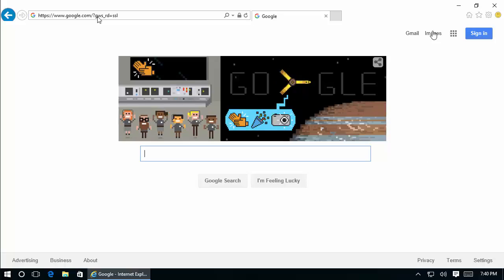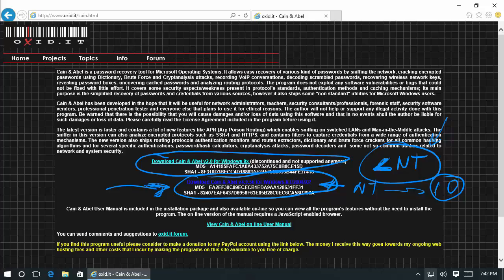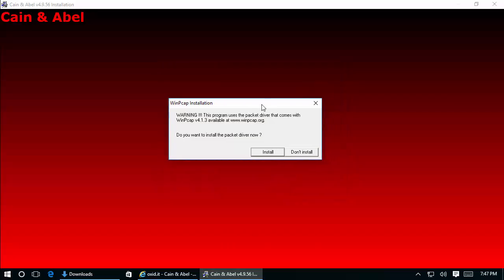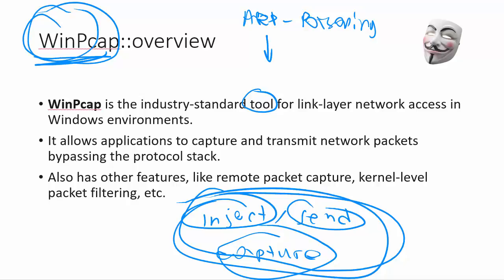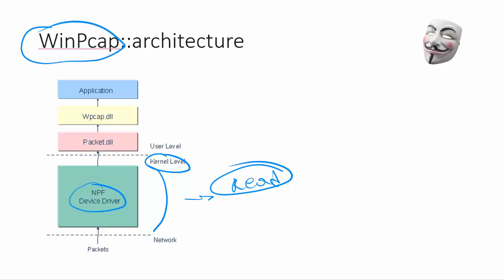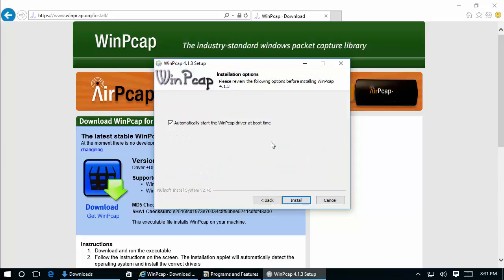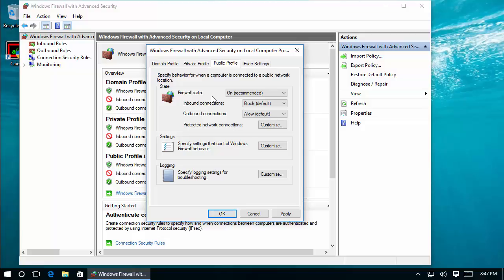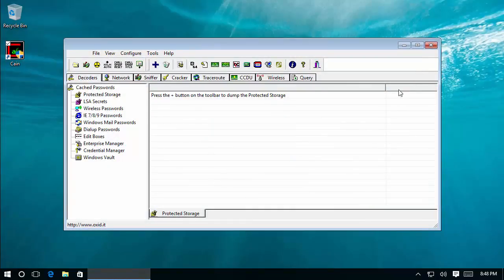Cain & Abel (#1): Installation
Cain & Abel tool installation process.